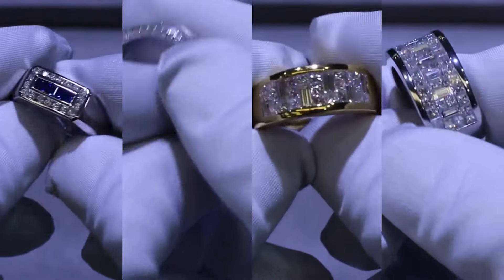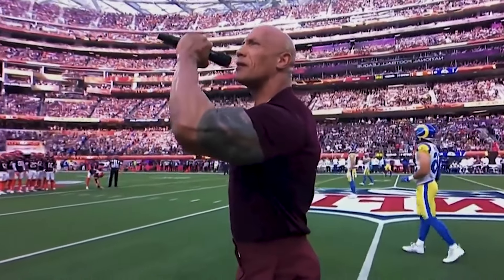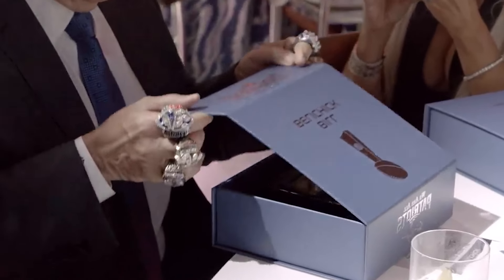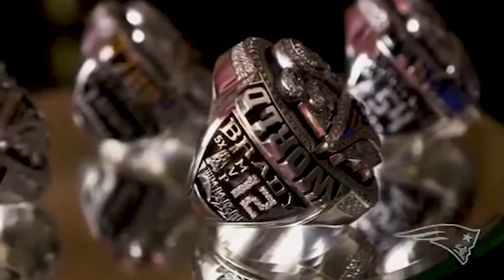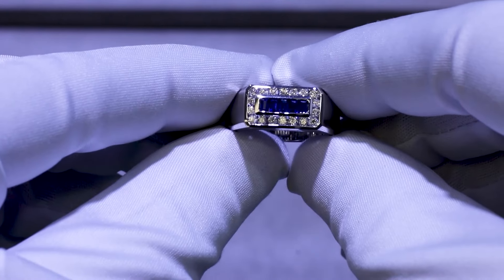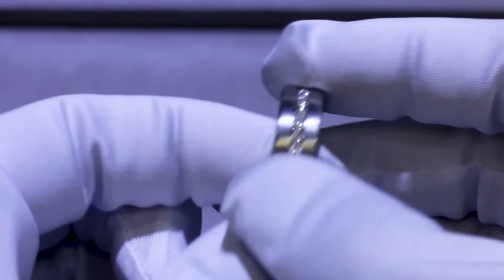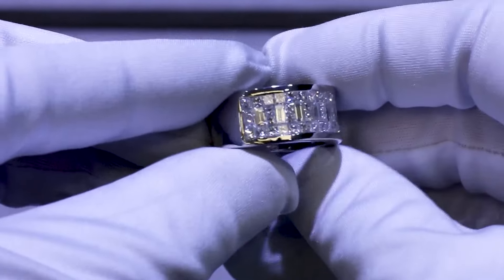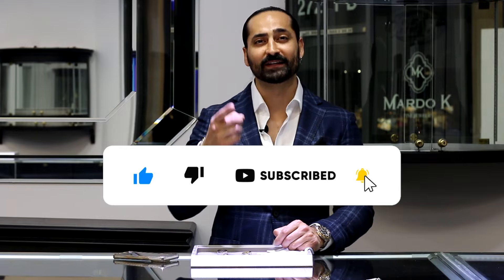Forget Super Bowl Rings! These Are Men’s Rings You Can Actually Wear!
Step up your ring game with Super Bowl-inspired designs from Master Jeweler Mardo K 💎🏈

00:00 Intro to Super Bowl Rings You Can Actually Wear
01:35 Most Value Super Bowl Ring
02:53 White Gold Sapphire Ring
03:34 Eternity Diamond Band
04:06 Invisible Set Diamond Rings

MUSIC CODE FROM SOUNDSTRIPE: 9NFUKPNGYS8TINZG

WANT TO VISIT ONE OF MY STORES? YOU’RE ALWAYS WELCOME!
• LAGUNA NIGUEL: 27271 La Paz Rd, Suite D, Laguna Niguel, CA 92677